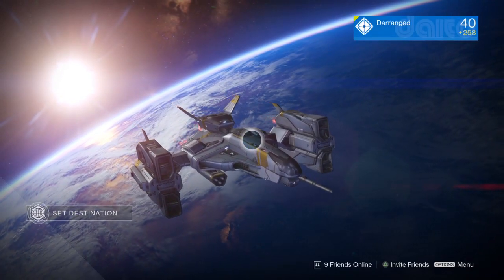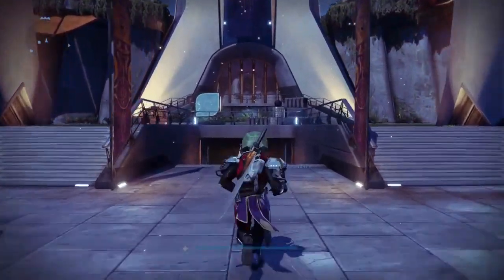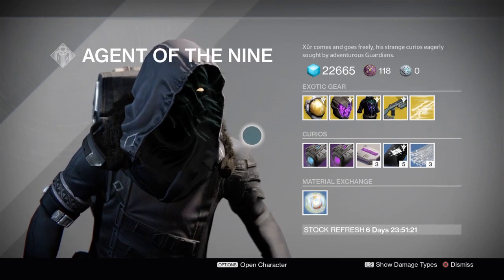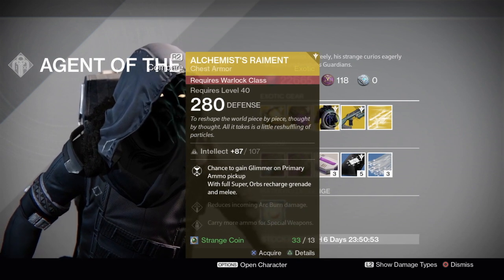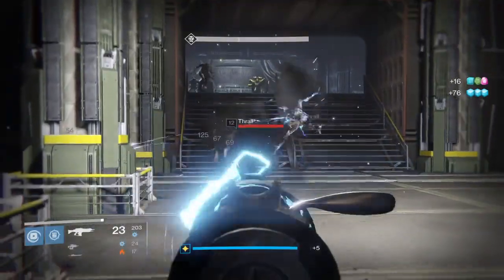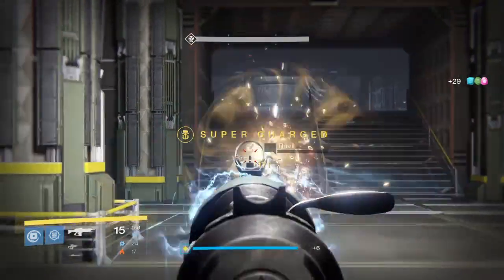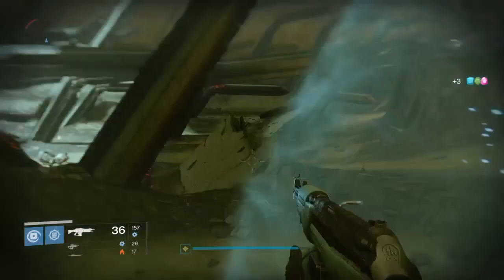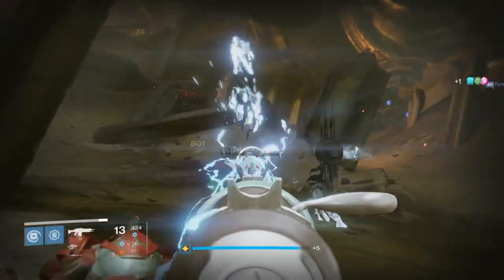Destiny: Where is Xur (and whats he got for sale?) – 30 October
I hate to interrupt your current candy binge in Destiny, but…Actually wait, I kind of enjoy doing that. Anyway! Everybody’s favourite Agent of the Nine is back, just in time for the Festival of the light. Will he be packing some legendary and exotic candies in his TARDIS of a satchel? Let’s find out!

This week, you can find Xur hanging around the tower, opposite Lord Shaxx as you make your way to the Vanguard mentors.

Here’s what Xur has for sale this weekend. I hope you saved your Strange Coins:

The Taikonaut – Exotic Helmet – 13 Strange Coins
Graviton Forfeit – Exotic Helmet – 13 Strange Coins
Alchemist’s Raiment – Exotic Chest Armour – 13 Strange Coins
Zhalo Supercell – Exotic Autorifle – 13 Strange Coins
Legacy Engram – Exotic Special Weapon – 13 Strange Coins

You’ve got until 9AM GMT on Sunday morning to earn some Strange Coins. Remember, Strange Coins are much easier to get your hands on lately. Just do a few daily bounties, encode a few engrams and you’ll have more than enough for when Xur arrives on Friday. Have fun shopping!